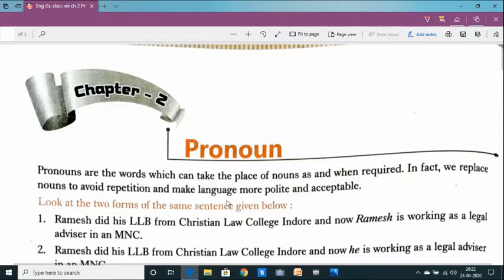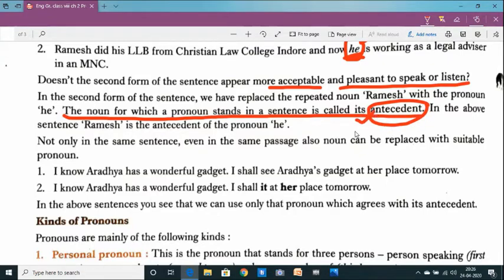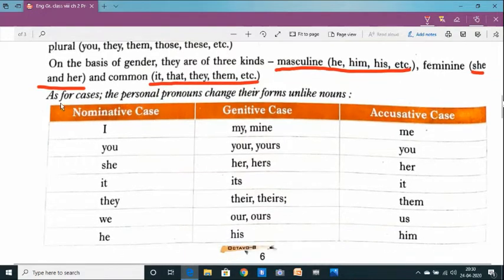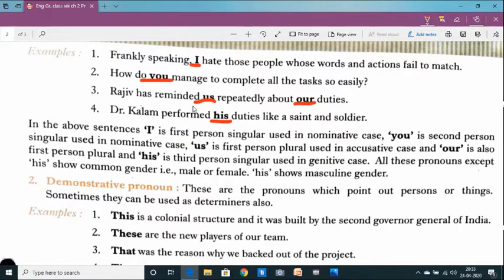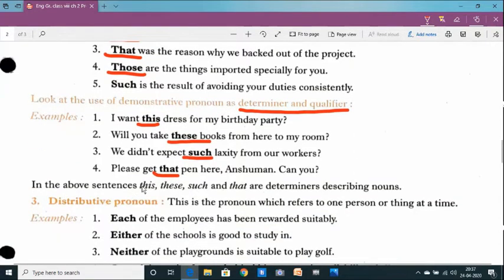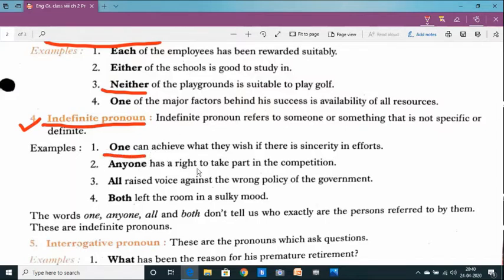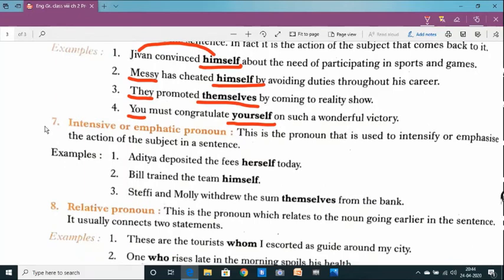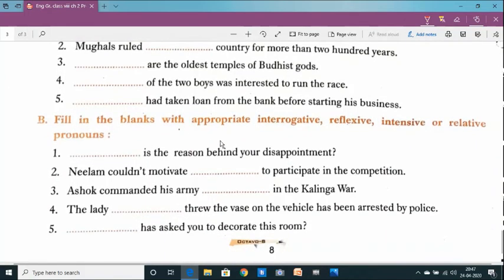English Grammar Ch Pronoun Class 8